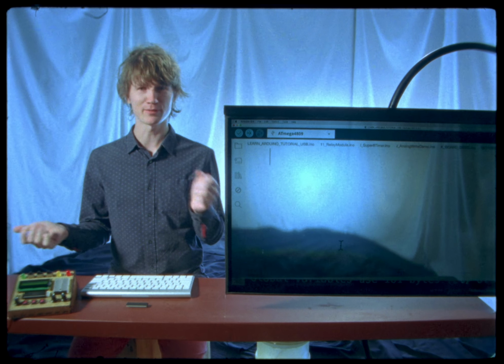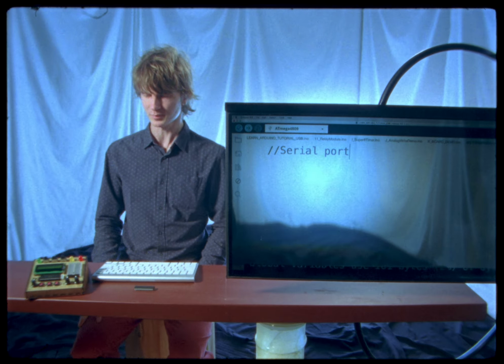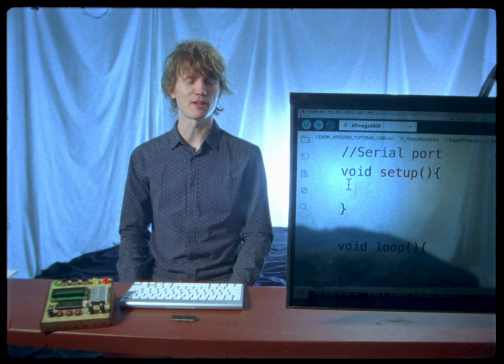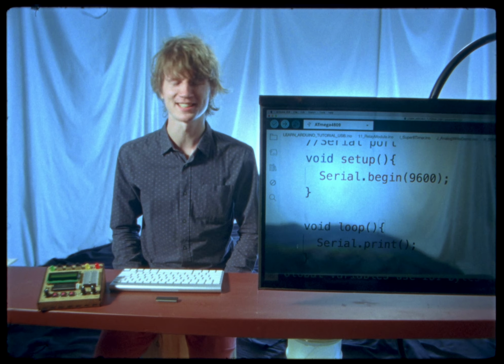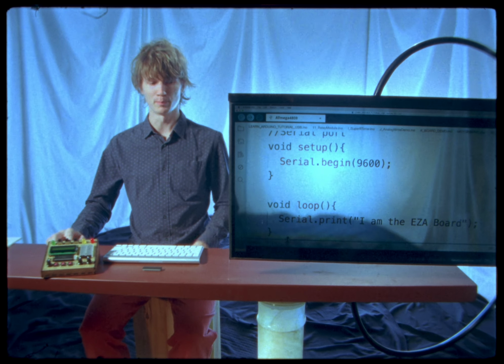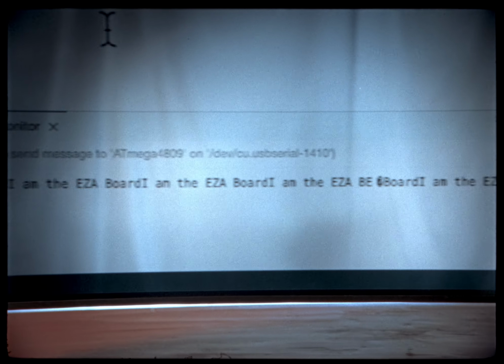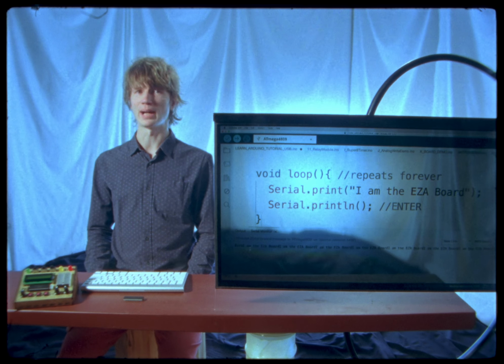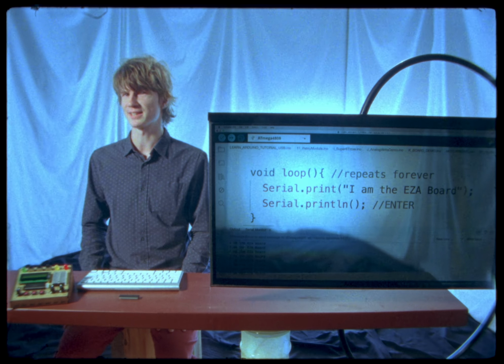Learn Arduino The Easy Way ~ Lesson 2: Serial Port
Learn Arduino: From beginner to wirelessly igniting a model rocket in 12 easy lessons
10 in-depth lessons to follow!

Shot on 16mm film. All videos get uploaded early to Odysee!